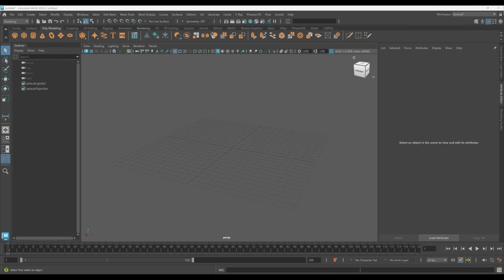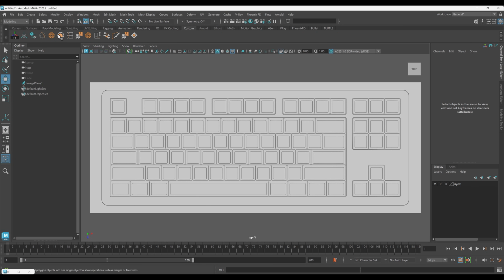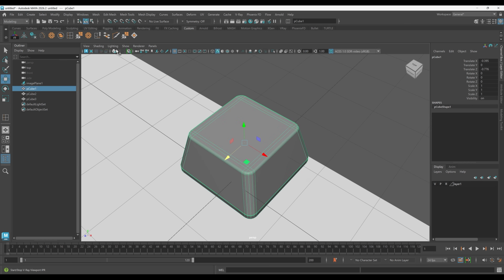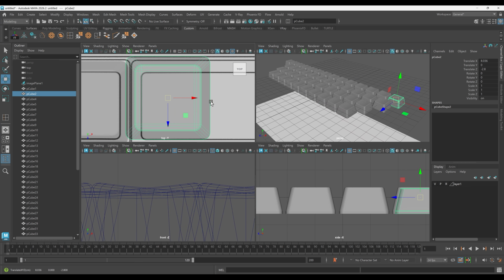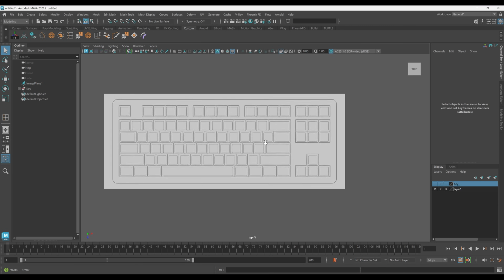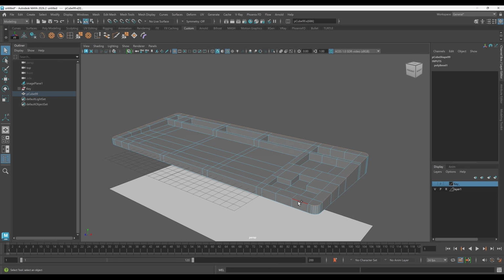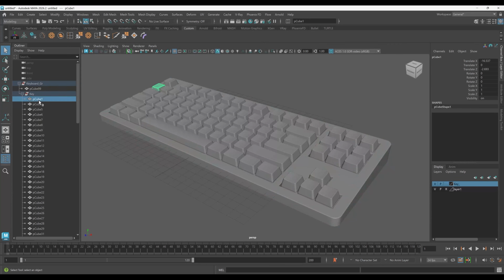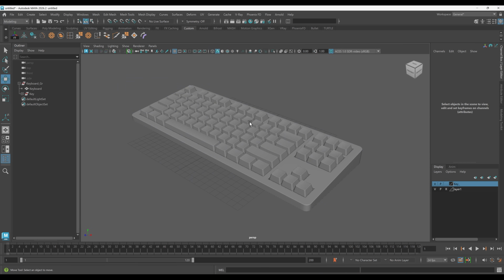Maya Keyboard Modeling Tutorial - Image Plane Beginner Guide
In this tutorial, you'll learn how to model a keyboard in Autodesk Maya using an Image Plane. We'll use a reference image to create an accurate keyboard while learning practical hard-surface modeling techniques. This beginner-friendly lesson covers the entire workflow, from setting up the Image Plane to completing the keyboard model.

00:00 - Intro
00:10 - Image plane
00:25 - Display Layer
01:00 - X ray mode
02:18 - Insert Edge Loop Multiplier
06:46 - Rename